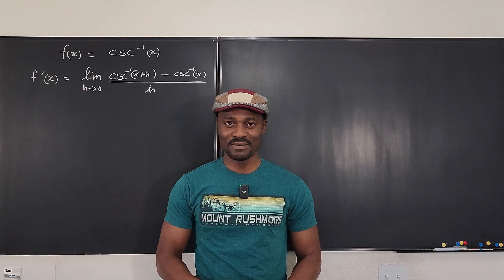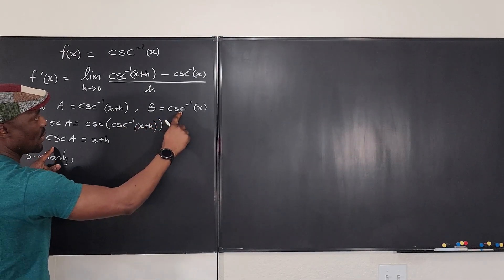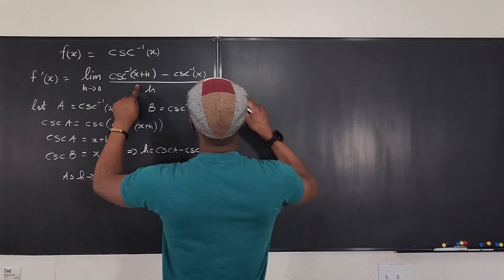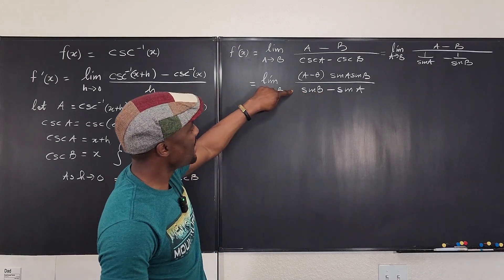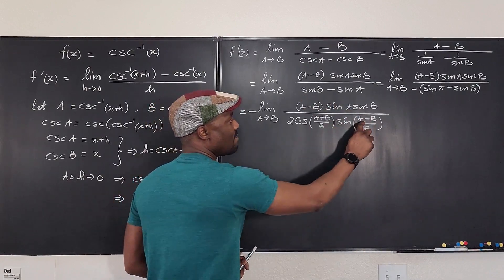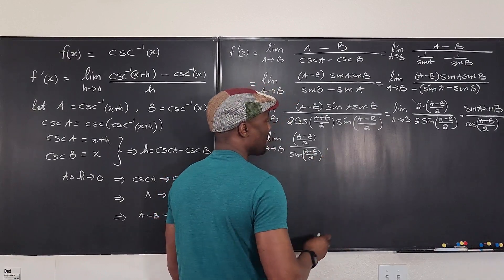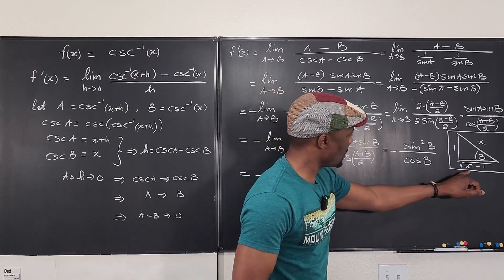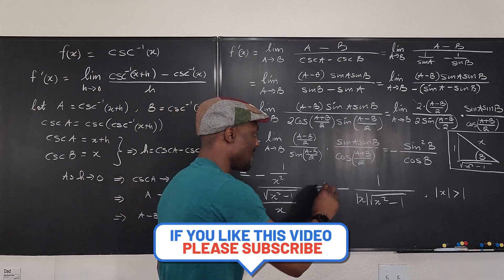Derivative of arccsc(x) from 1st principles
In this video, I showed how to differentiate inverse cscant function from first principles. I also explained why the derivative always carries an absolute value sign